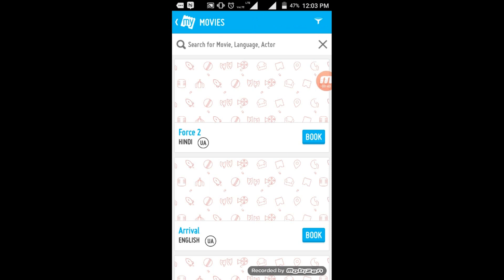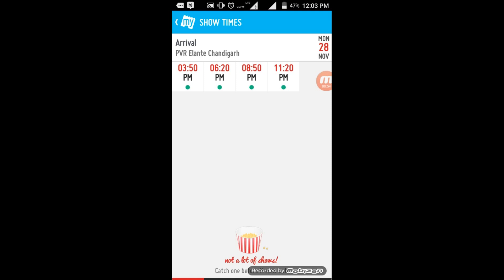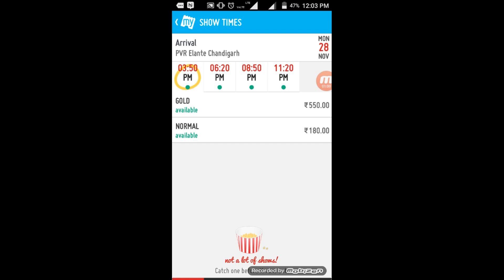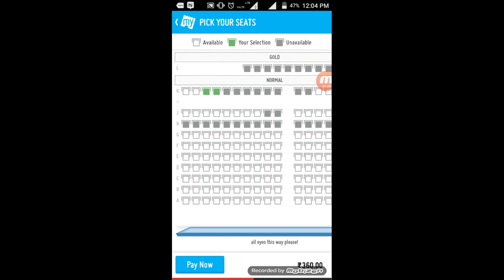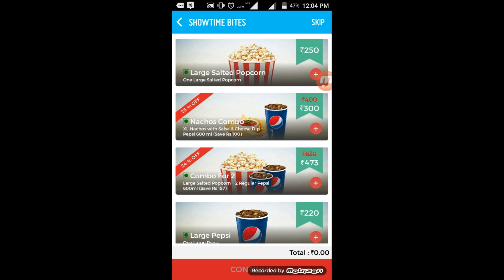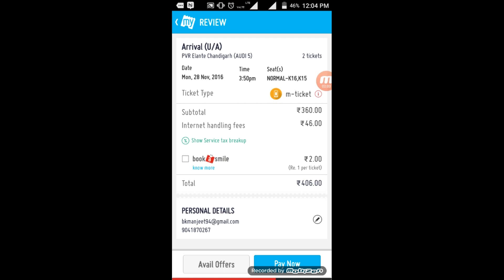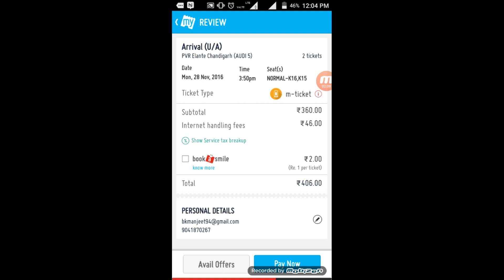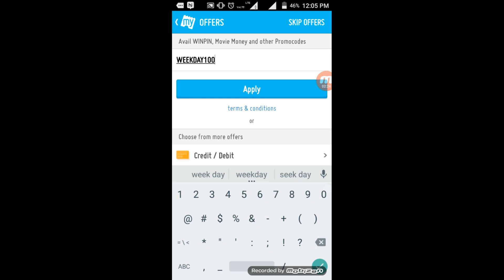how to get free movie ticket part 3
this video on how to get free movie ticket basically you have to buy two movie ticket and on second ticket you will receive 100 rupees off
by applying on code on BMS:- week100
note offer applicable from Monday to Thursday.

leave the comments below.